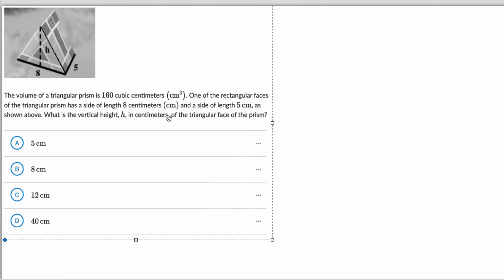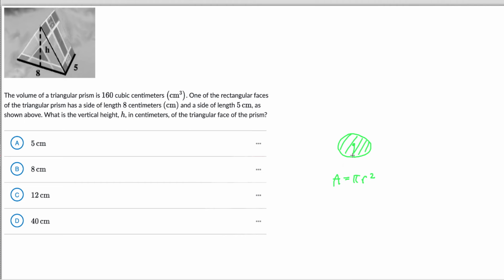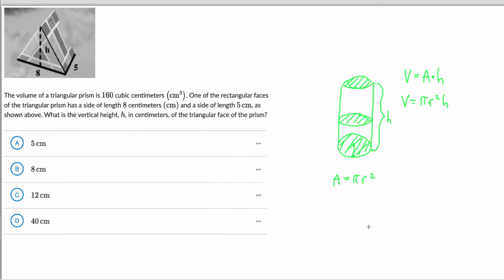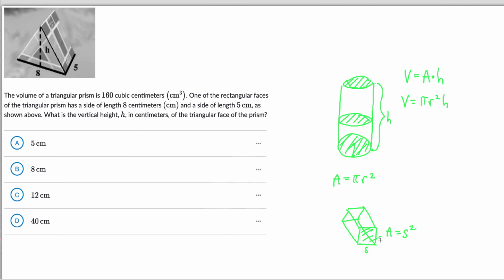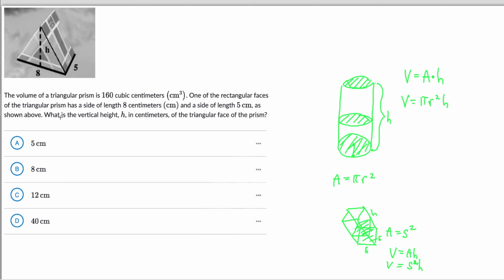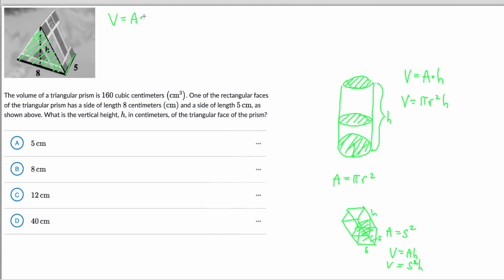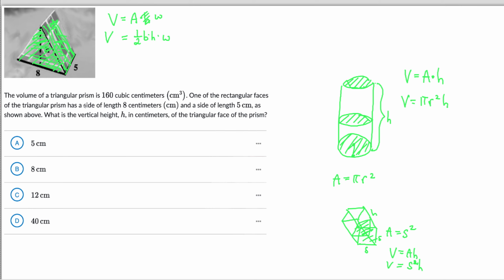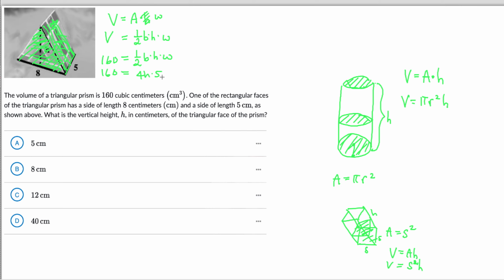Volume SAT Practice: #6